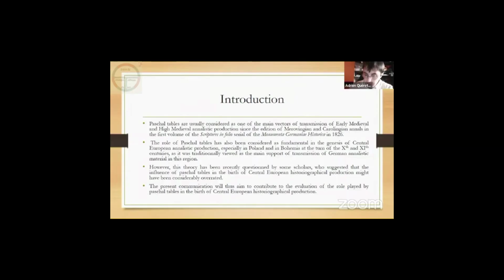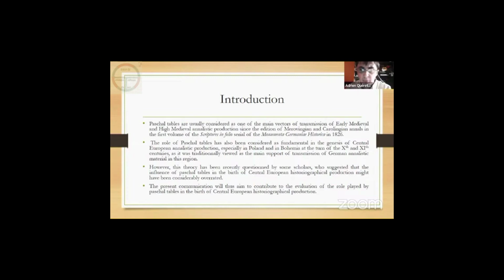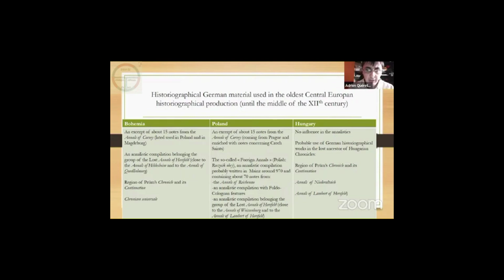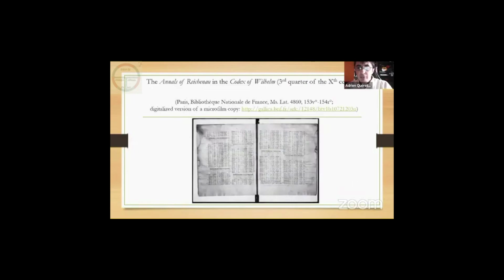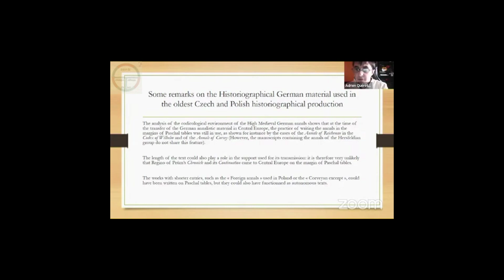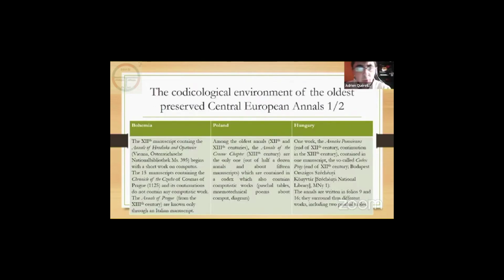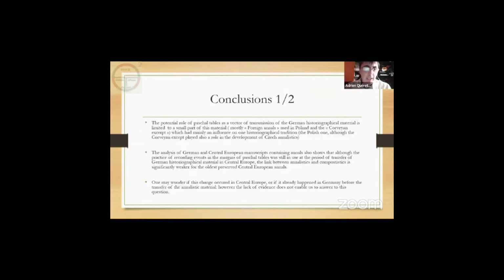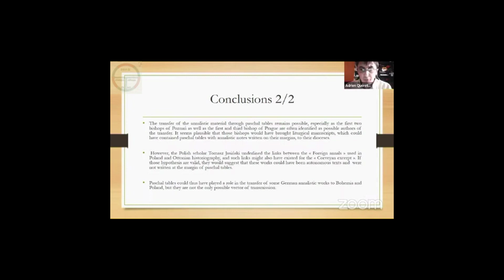The role of paschal tables in the birth of Central European historiographical production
Paper by Adrien Quéret-Podesta
Given at Easter in Late Antiquity and the Middle Ages Conference, held online on April 1, 2023

Abstract: Paschal tables are usually considered one of the main vectors of transmission of Early Medieval
 and High Medieval annalistic production since the edition of Merovingian and Carolingian
 annals in the first volume of the Scriptores in folio serial of the Monumenta Germaniae
Historica in 1826. The role of Paschal tables has also been considered fundamental in the
genesis of Central European annalistic production as it was traditionally viewed as the main
 support of the transmission of German annalistic material in this region, but this theory has
 been recently questioned by some scholars, who suggested that the influence of paschal tables
in the birth of Central European historiographic production might have been considerably
overrated. Indeed, the newest research suggests that an important part of the entries
 concerning the history of the local dynasty in the oldest Central European historiographical
 production is likely to come from necrological entries.

It is therefore fundamental to examine once more the role played by pascal tables in the birth
of Central European historiographic production: in order to try to answer this question, my
 proposition of communication will be organized in two parts. The first part will analyze the
 relationships between computistic works (such paschal tables, and comput treaties…) and
 annals in the oldest Central European manuscripts as well as in some of their Ottonian
 counterparts, whereas the second part of the communication will endeavor to evaluate the
role of paschal tables in the transmission of German annalistic material in Central Europe at
the turn of the 10th and 11th centuries.

Adrien Quéret-Podesta is a historian at the Institute of Slavic Studies, Polish Academy of Sciences

Medievalist.net was proud to co-sponsor this conference alongside the journal After Constantine and the Orthodox Academy of Crete. Look for more papers from this conference to be available soon.